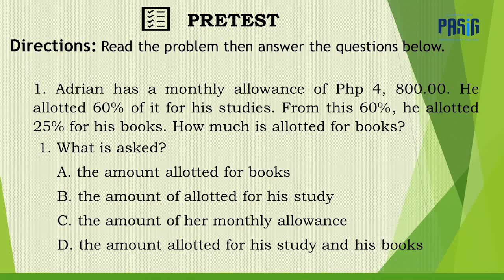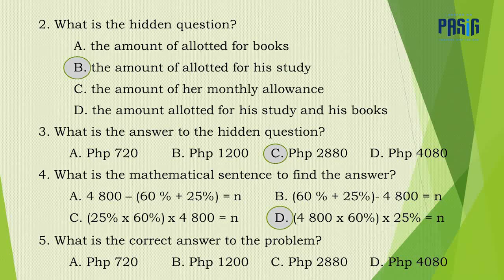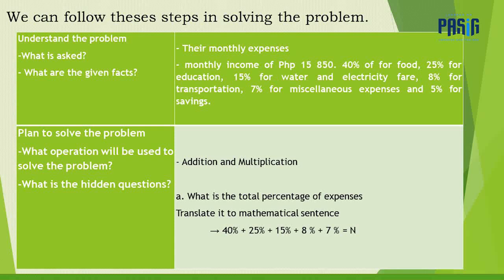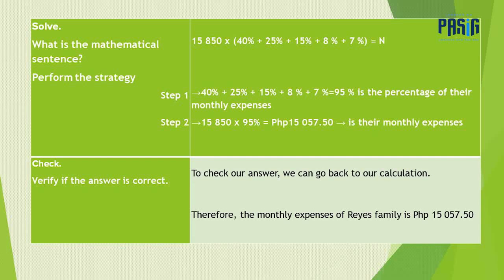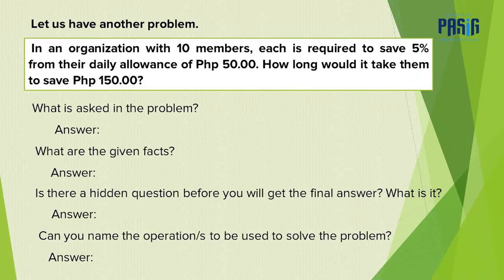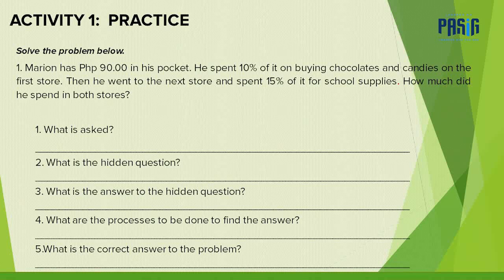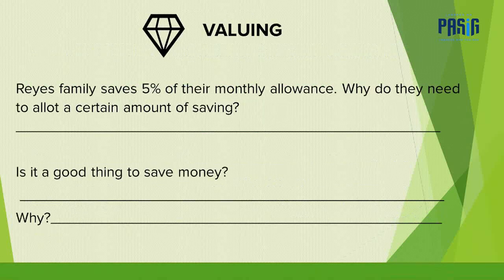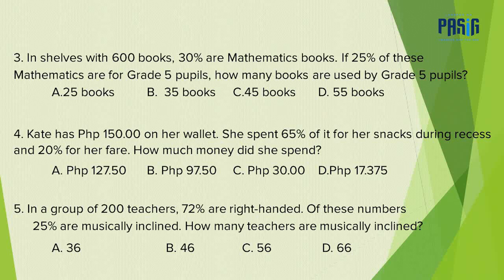MATH5 Q3 M5